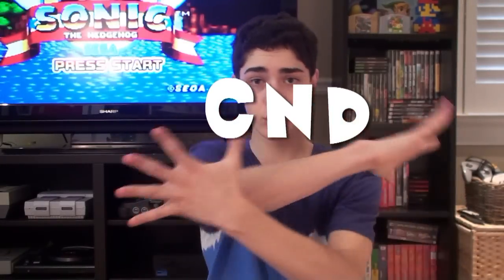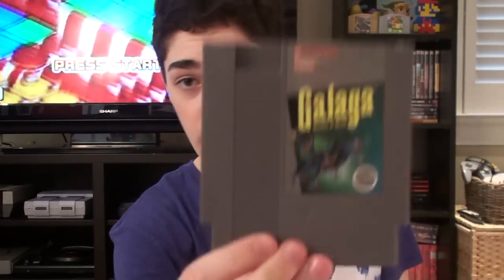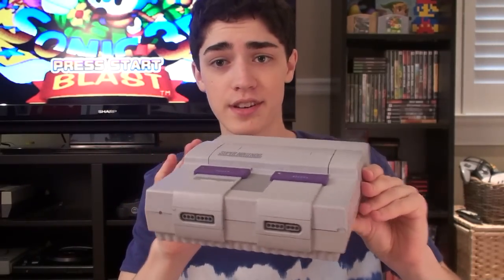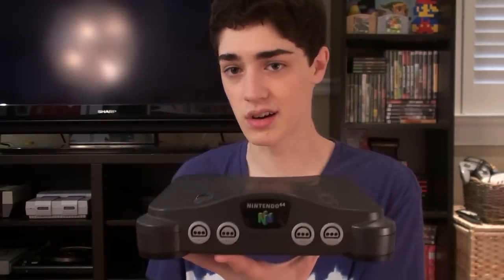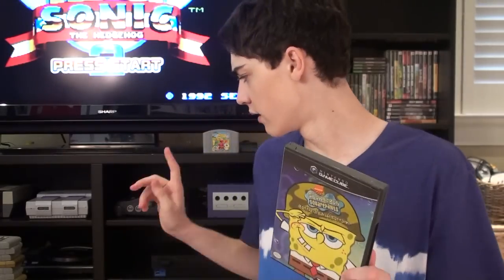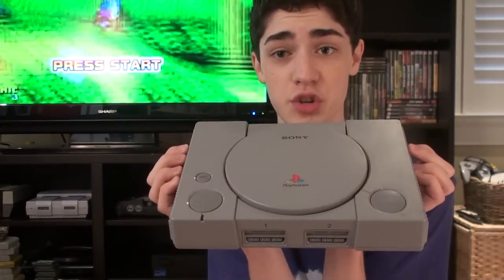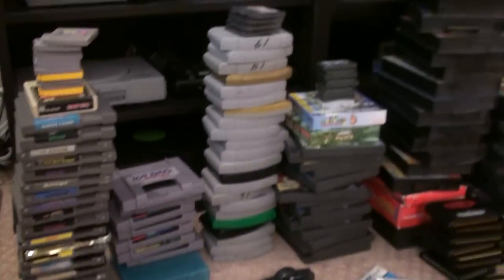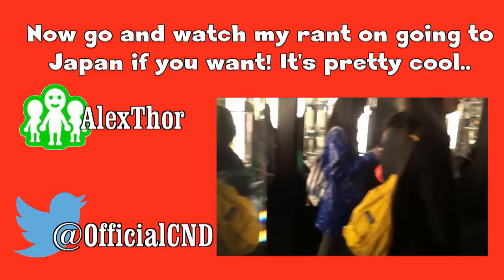My NEW Retro Video Game Collection!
An updated version of my retro video game collection! NES, SNES, N64, Gamcube, Sega Genesis, Playstation, etc.